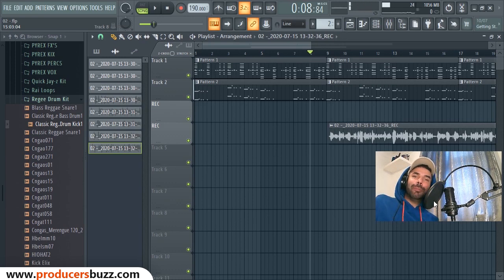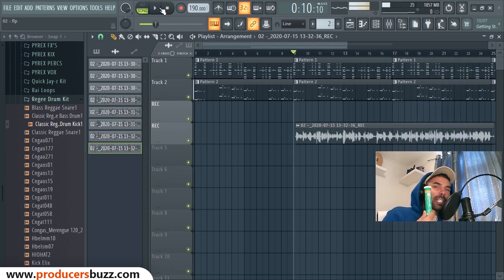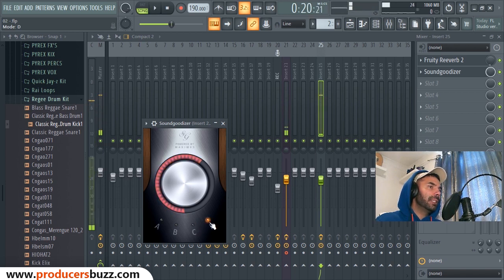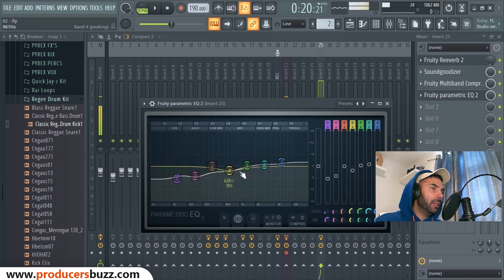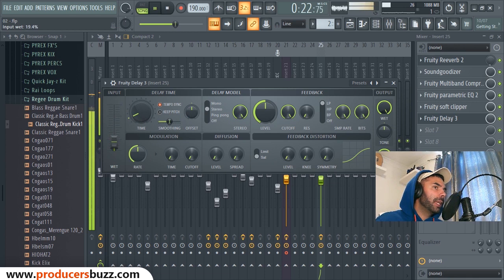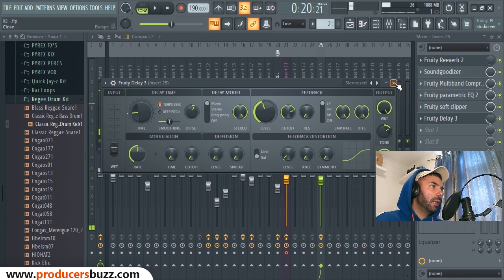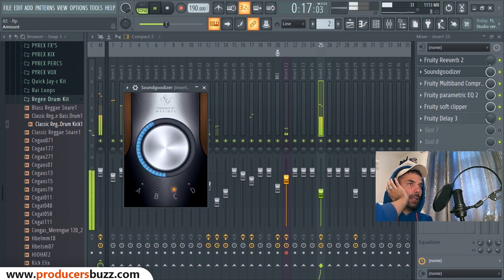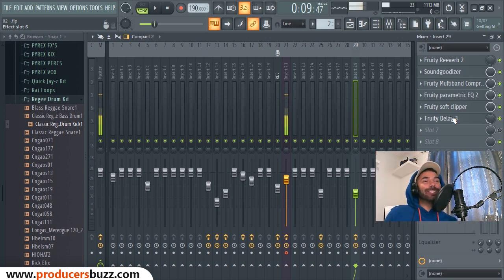Clear Rap Vocal Effect Mixing Settings in FL Studio 🎤 [free preset download]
Create clear rap vocals in fl studio using this simple technique, its very simple to create clear rap vocals in FL studio using core plugins, free preset download from producersbuzz.com, the best rap Vocal Effect Mixing Settings in FL Studio.